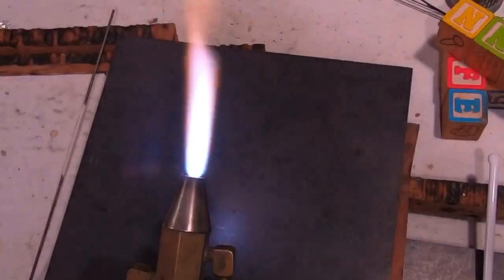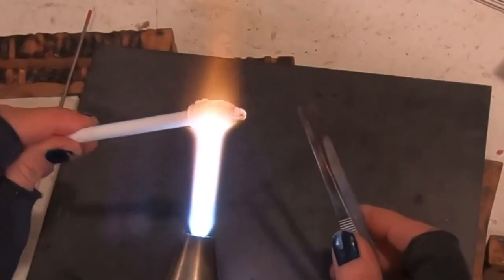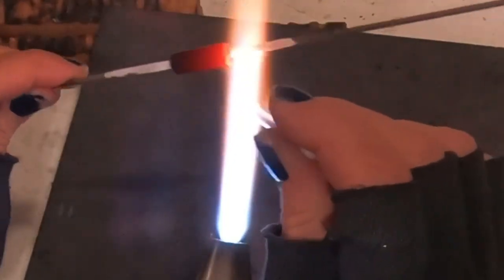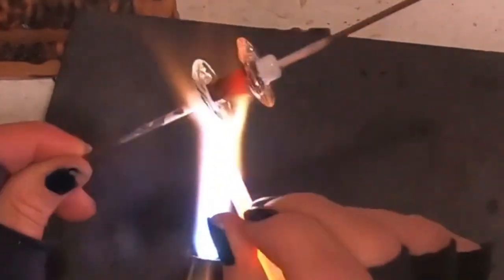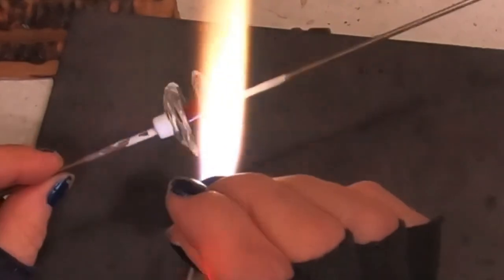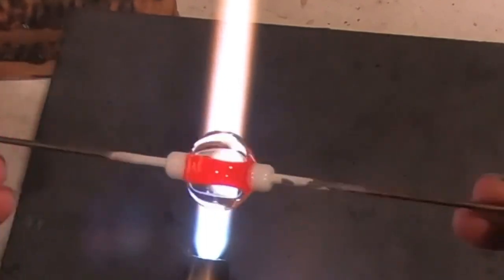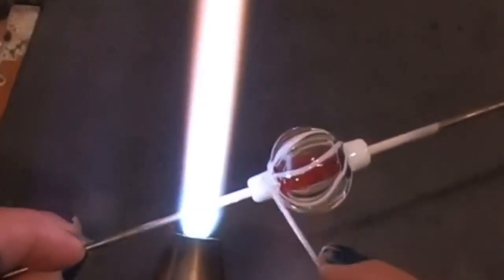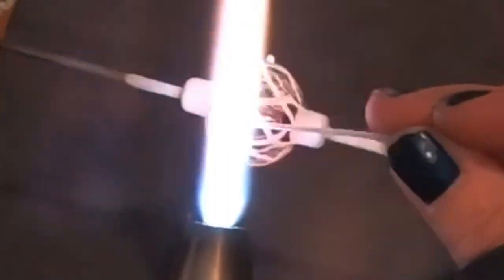Lampworking / Flameworking - 101.44 - The Hollow Reticello - 104 demo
Hello and Good Day to you all!  The Reticello has always been one of the most beautiful cane patterns/techniques to me.
It is historically done in a hot shop setting, therefore I am showing you my forgery of it! 😂
This is just a mere homage to an incredible technique.
Enjoy my friends! …and thank you for all your wonderful support!! 👋🏽🌹🌹

Take Care,  R- 😁✨🔥